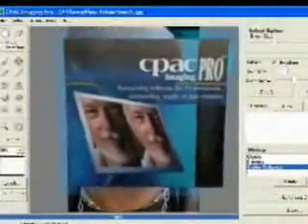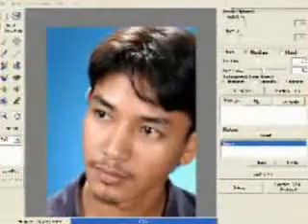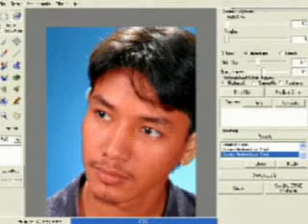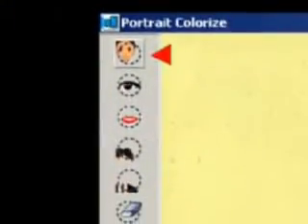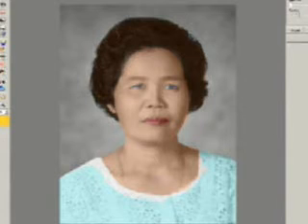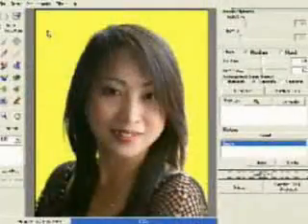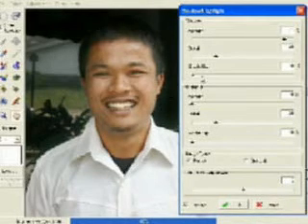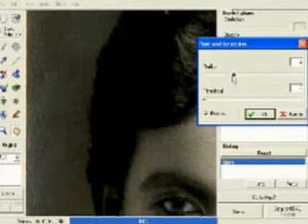CPAC imaging pro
Retouching software for Professionals.